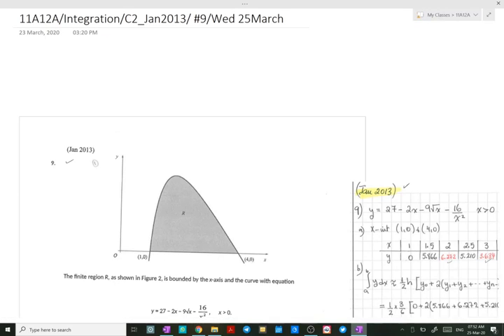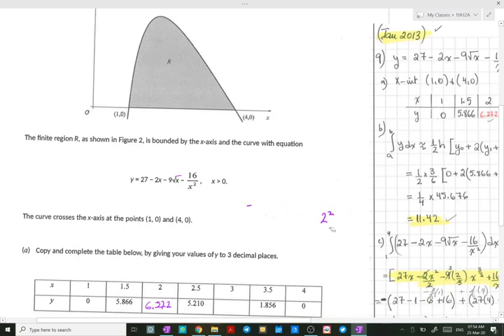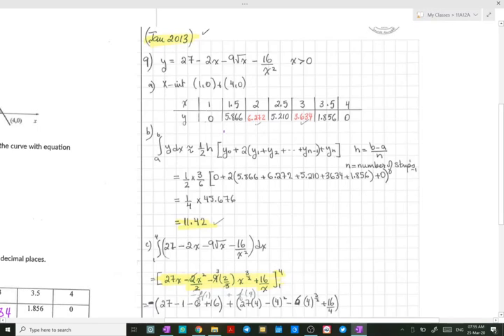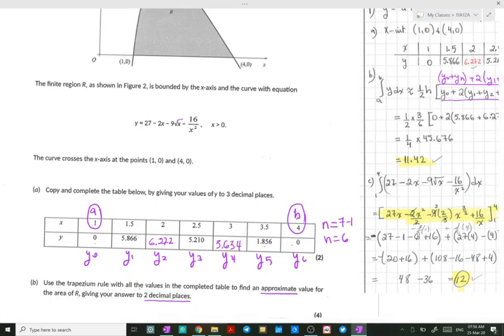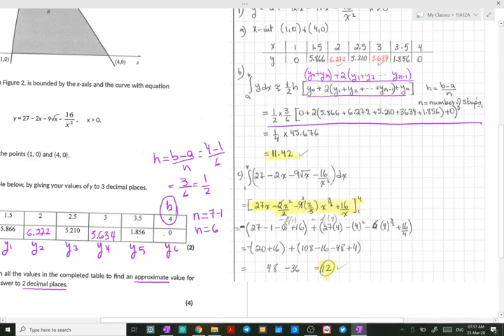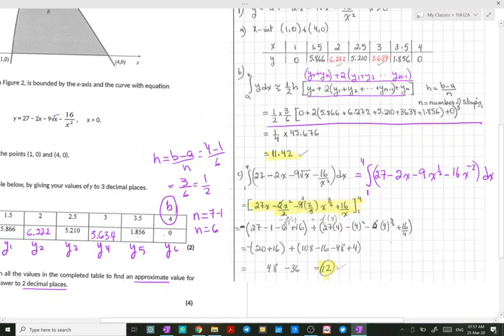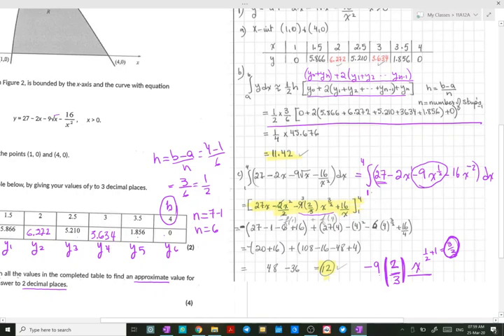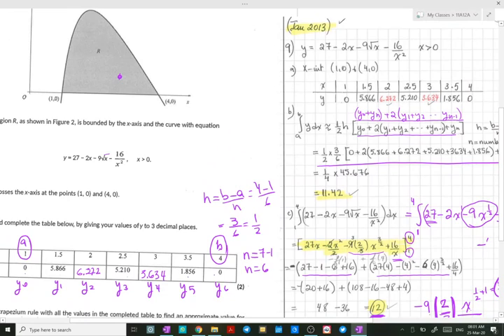Jan2013 C2 PastPaper / integration